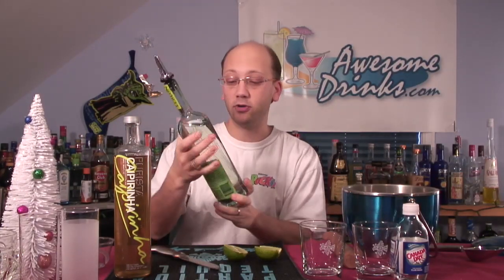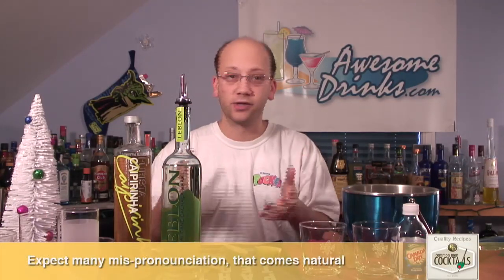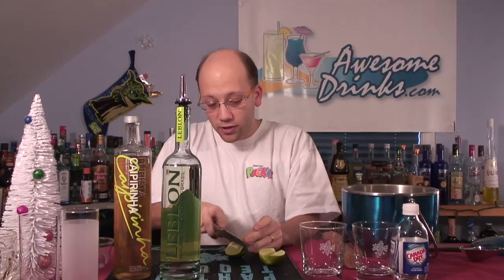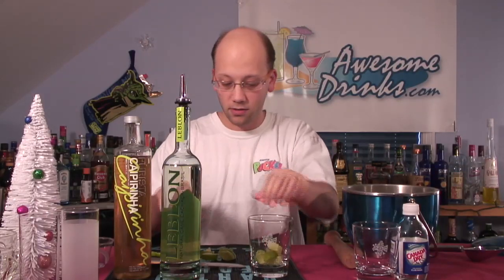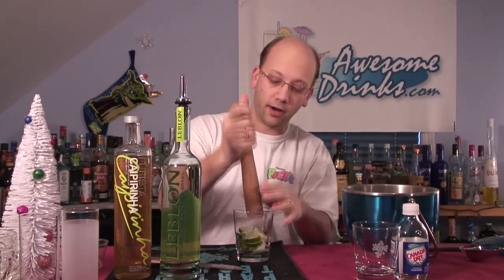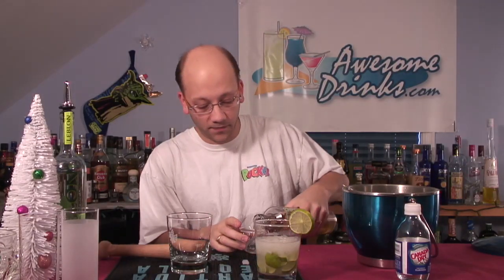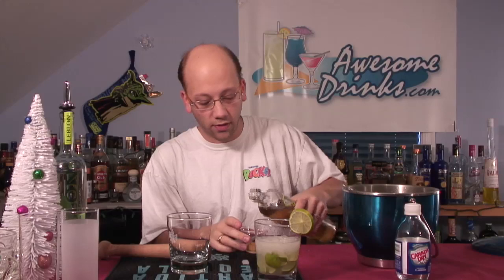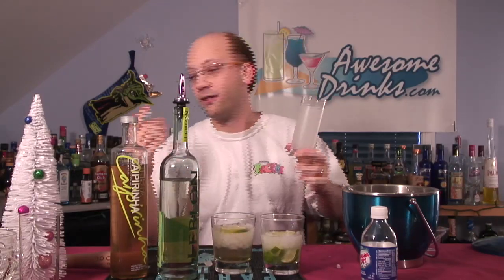Caipirinha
We're making two cocktails, one with the Purista Caipirinha mix and one with normal ingredients and figuring out the differences.